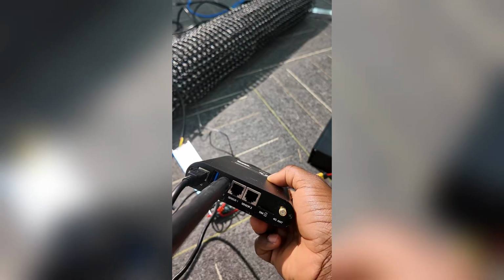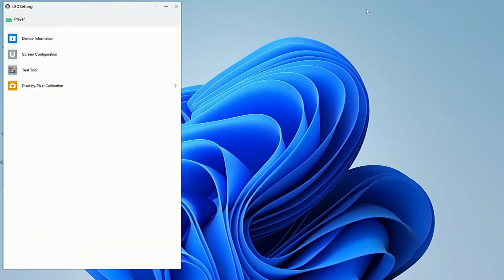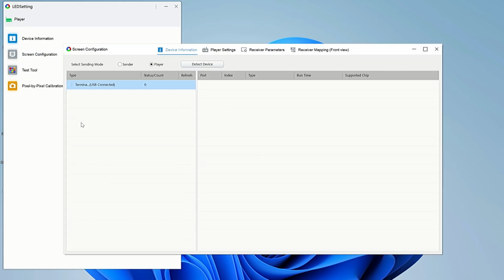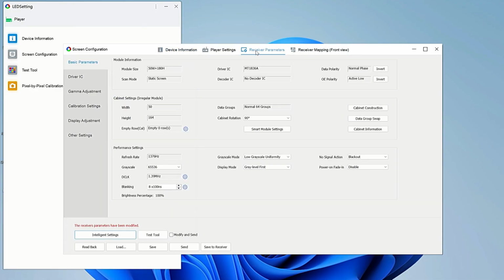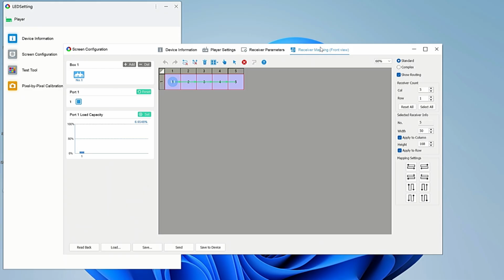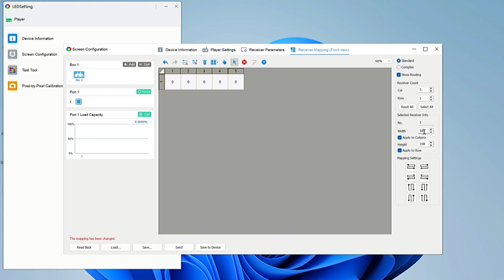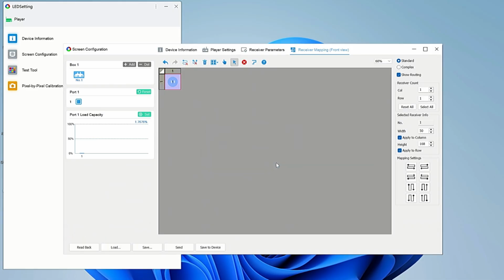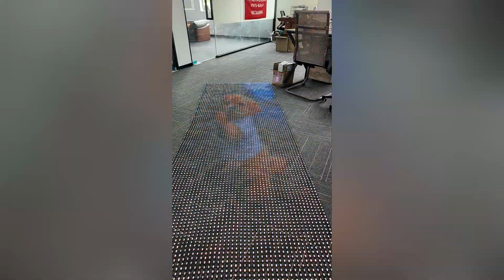How to do the mapping with ColorLight LedSetting software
welcome to join up rose lighting to light up our  life colorful  please !